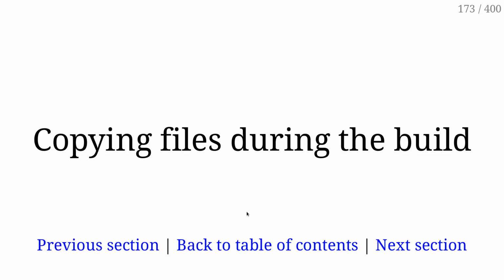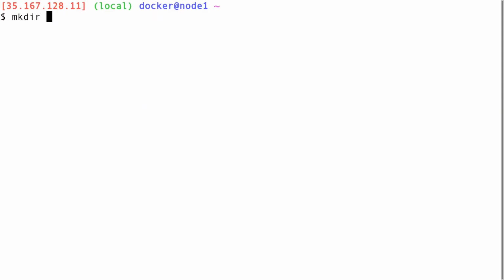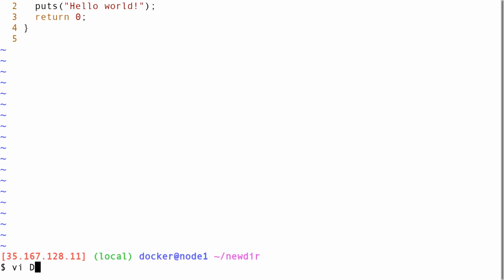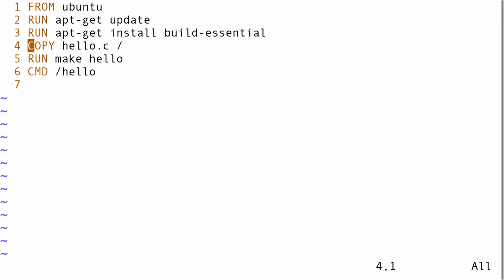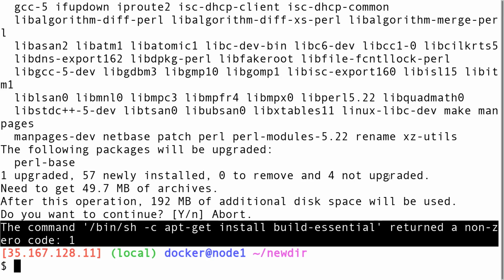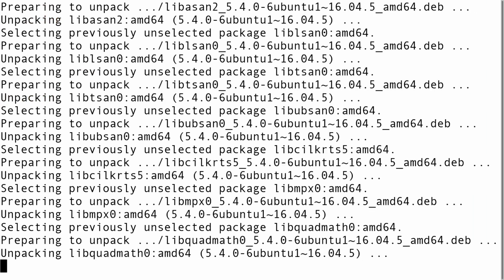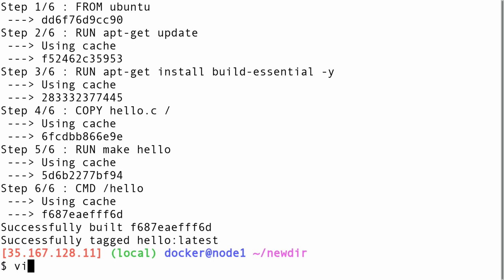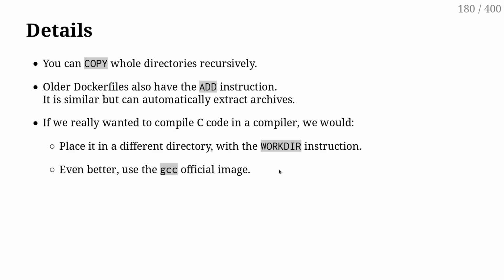206 copying files during the build